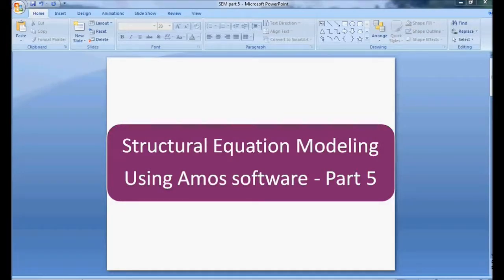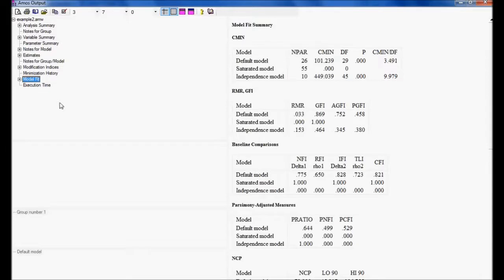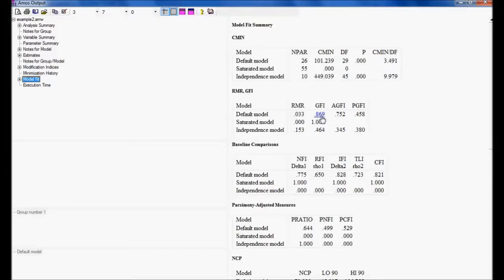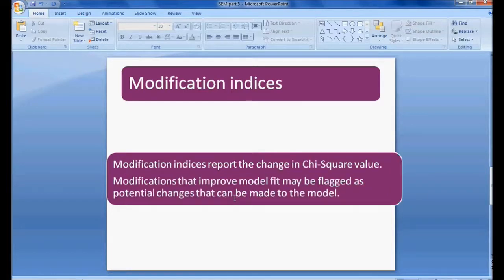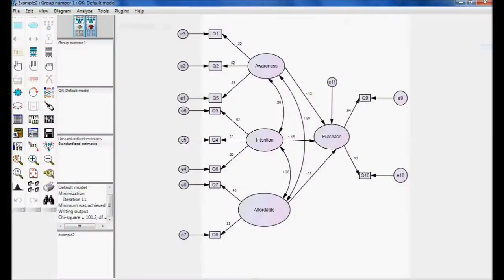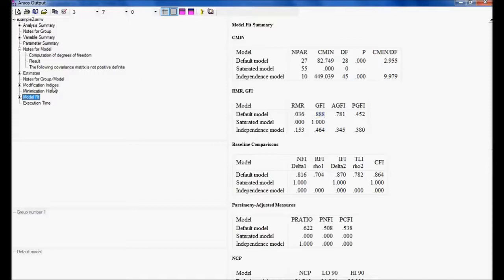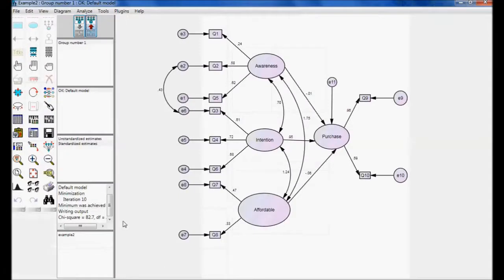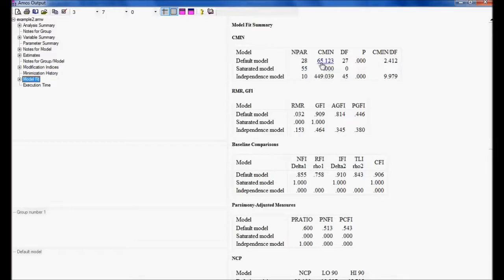Structural Equation Modeling using AMOS Part 5: Model Modification by G N Satish Kumar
Structural Equation Model using SPSS AMOS part 5 - Model Modification

I am providing consultation and online training for Data Analysis using SPSS Amos.

The Complete tutorials on Structural Equation Modelling using Amos
List of 16 Amos videos content:

2. Introduction to Basic of Amos Graphics

13. Confirmatory Factor Analysis Part 9

Structure Equation Modelling with Amos
This course is a brief introduction and overview of structural equation modeling using the AMOS (Analysis of Moment Structures) software.
Brief Introduction about SEM Amos:
Structural Equation Modelling using AMOS. is used widely by researchers in a diverse array of fields to find and test complex relationships amongst observed (measured) variables and latent (unobserved) variables and amongst the latent variables themselves.
Amos is an easy-to-use program for visual SEM. With Amos, you can quickly specify, view, and modify your model graphically using simple drawing tools. Then you can assess your model’s fit, make any modifications, and print out a publication-quality graphic of your final model.
The course is designed to get you up and running with Amos Graphics, It covers some of the basic functions and features to guides you through your first Amos analysis.
Once you have worked through the course, you can continue working with your research analysis using Amos